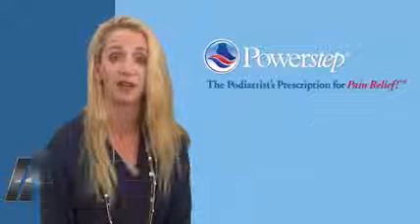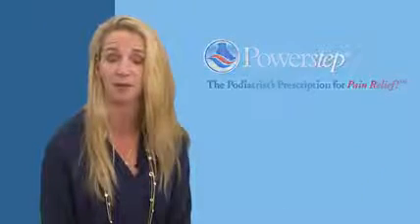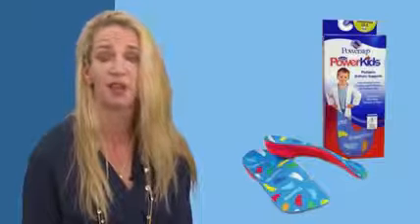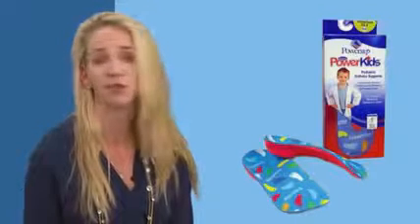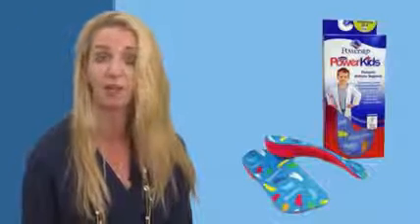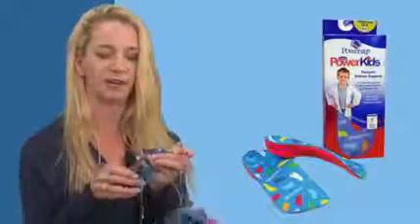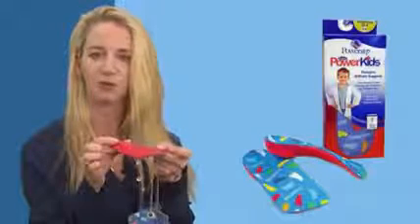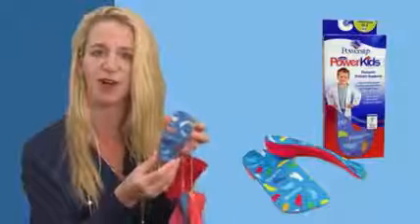Powerstep Powerkids Pediatric 3/4